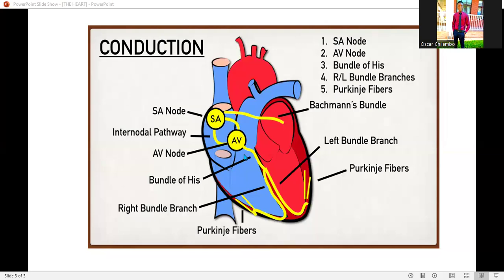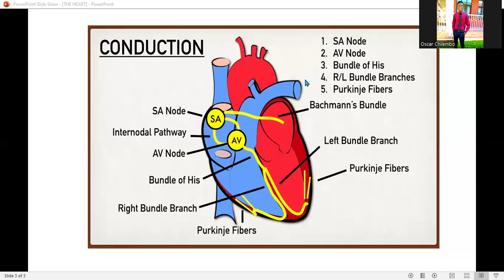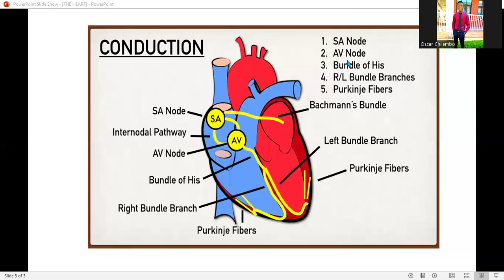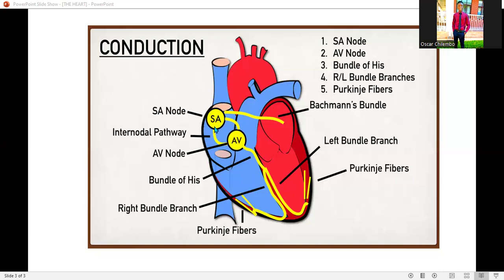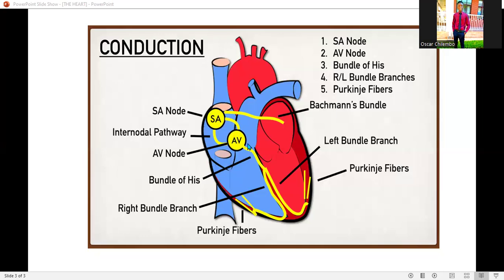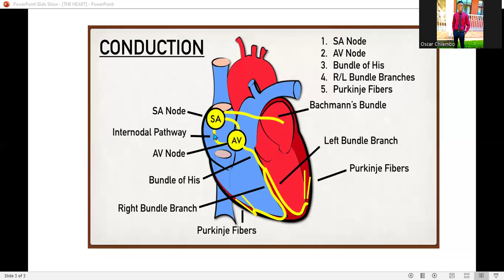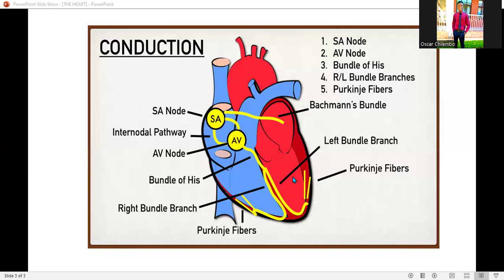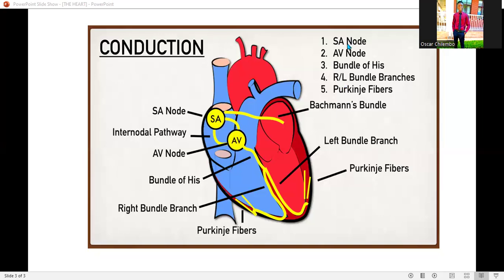The conduction system of the Heart made super simple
learn easy